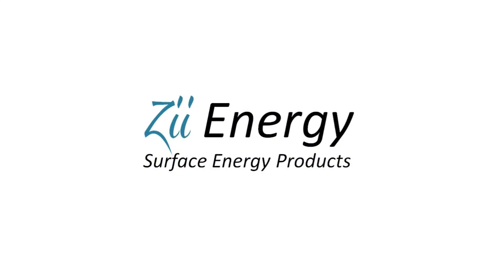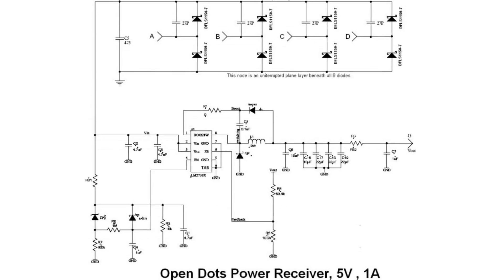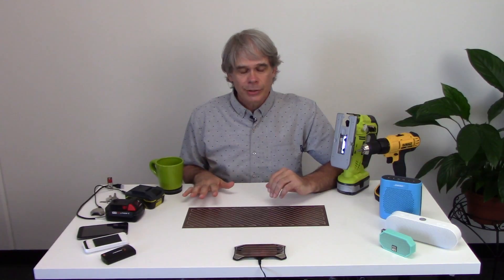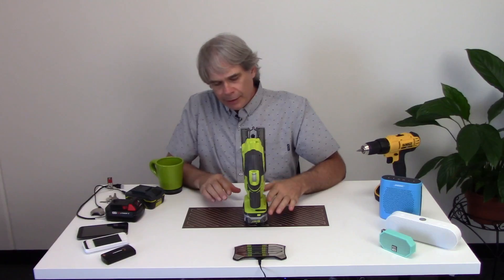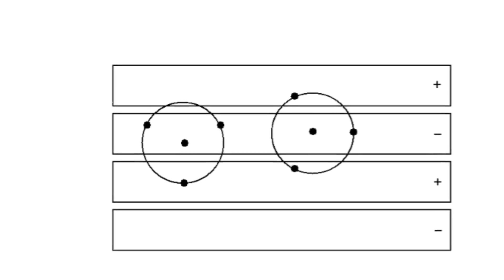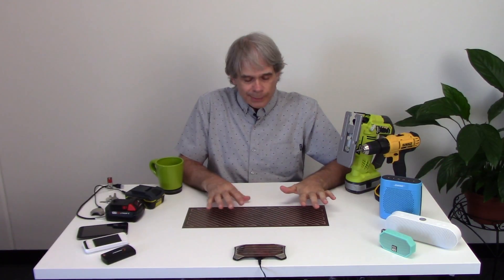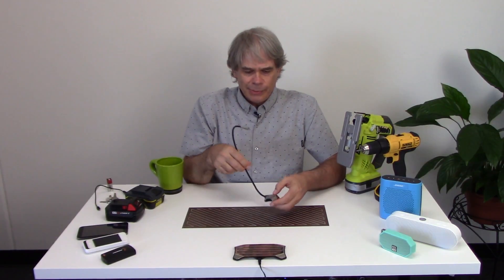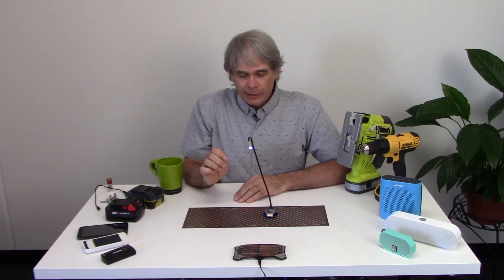Surface Energy - How it works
The Open Dots technology used for Surface Energy is demonstrated including the safety features.